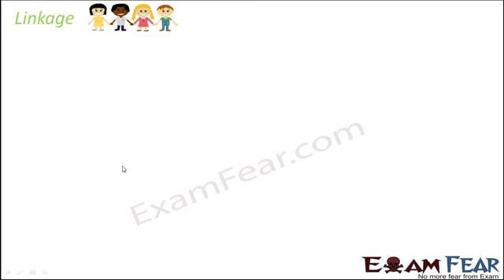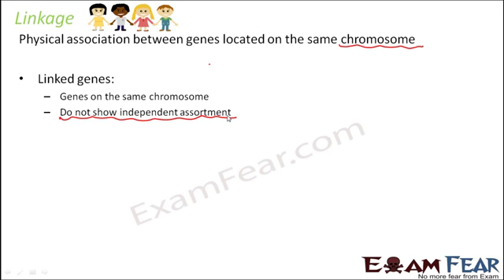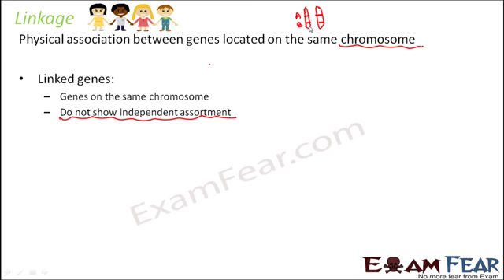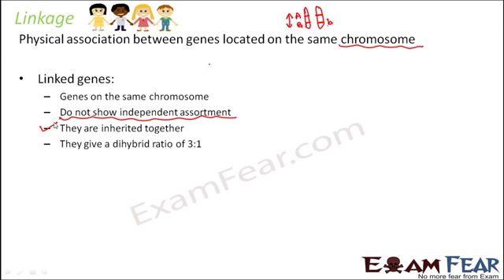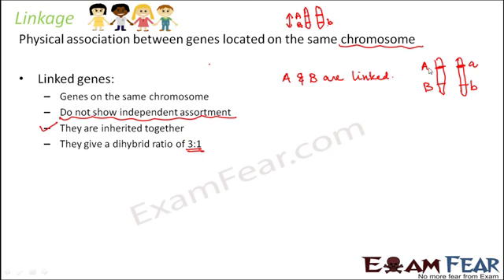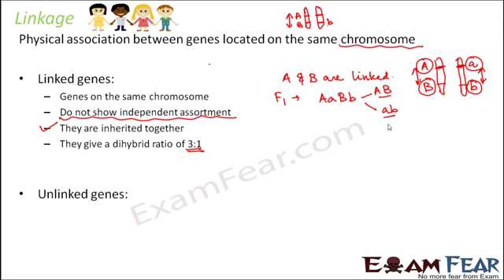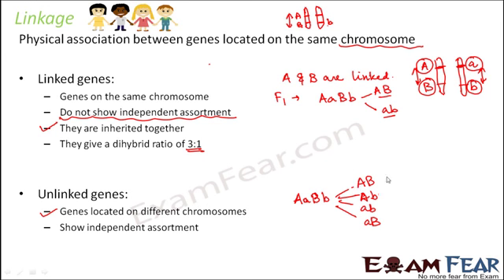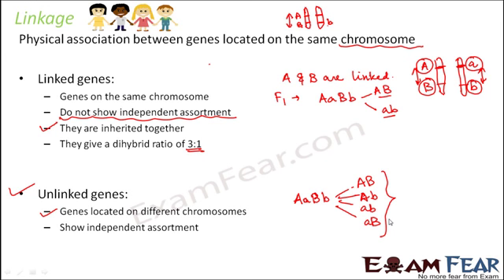Biology Inheritance Principle part 27 (Linkage) class 12 XII - YouTube